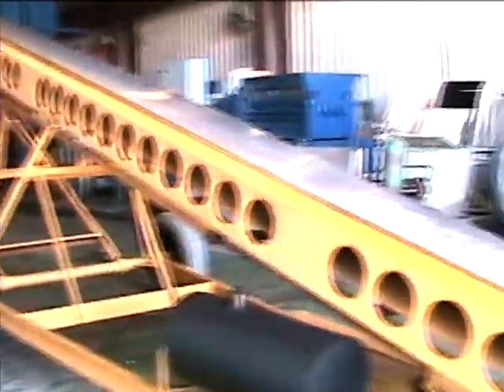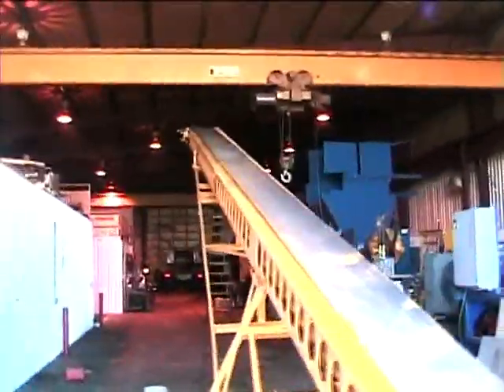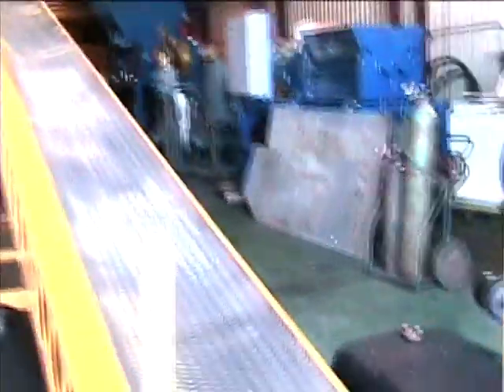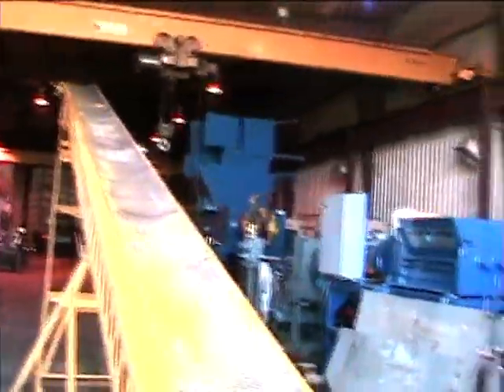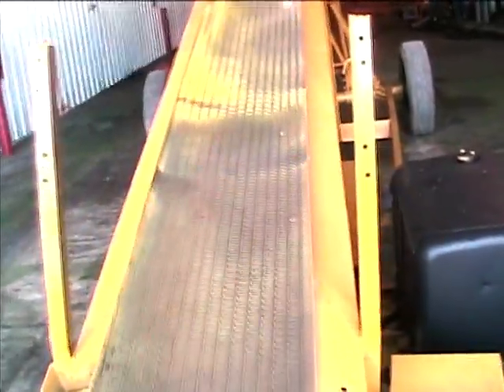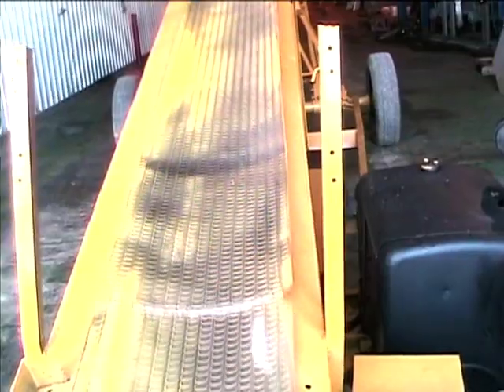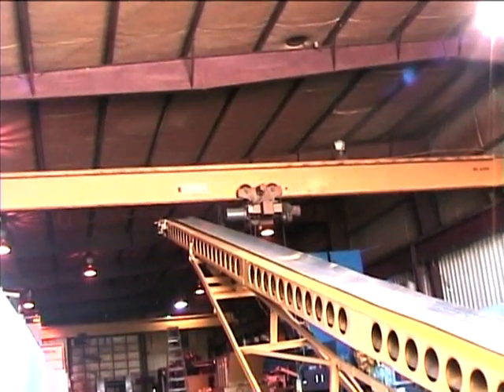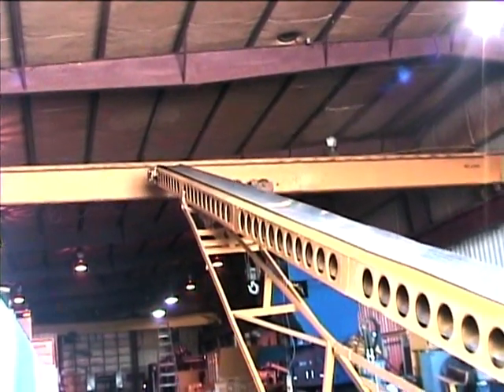50' Stacking Conveyor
50' Stacking Conveyor